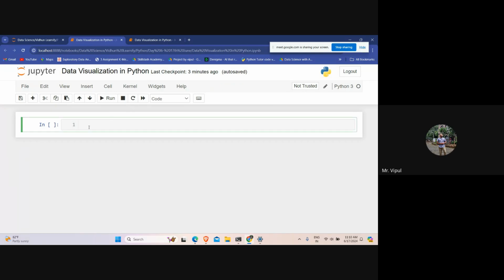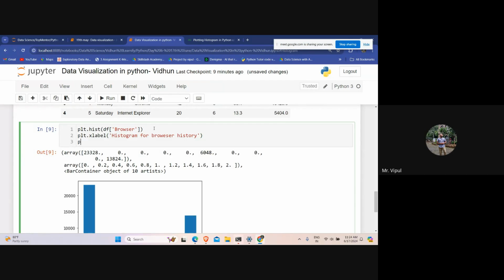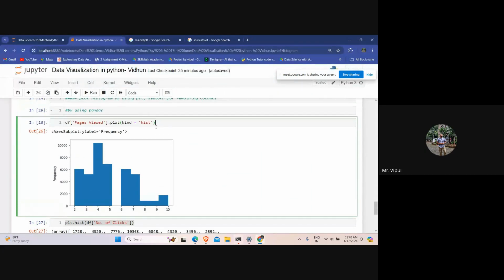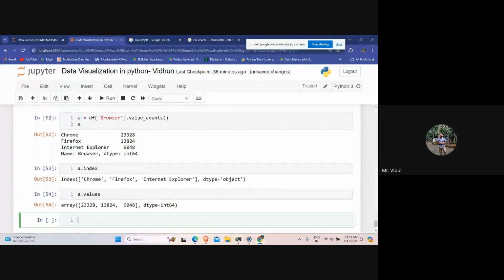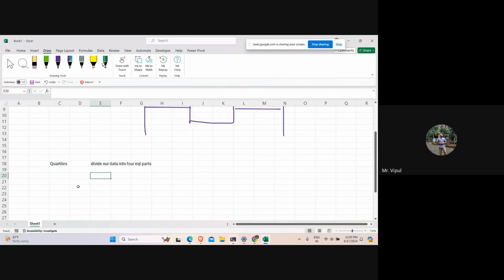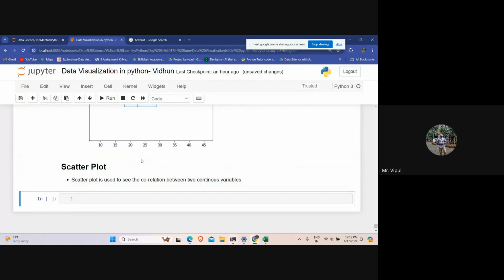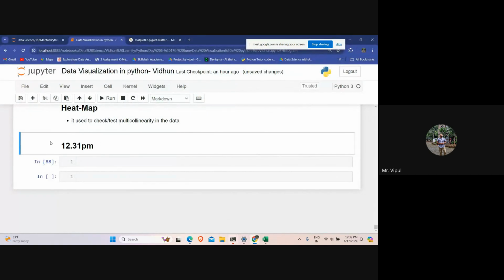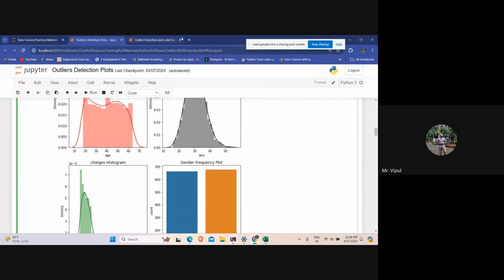Data Science Training Module- 5